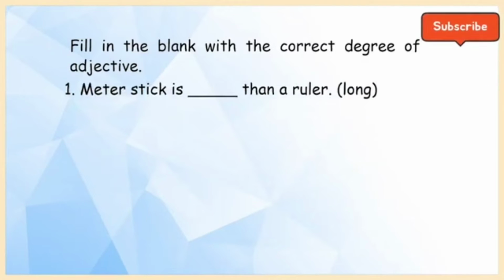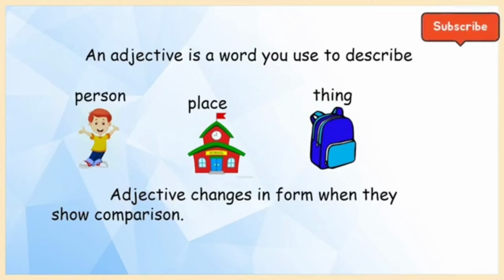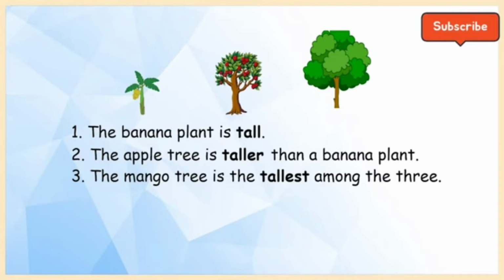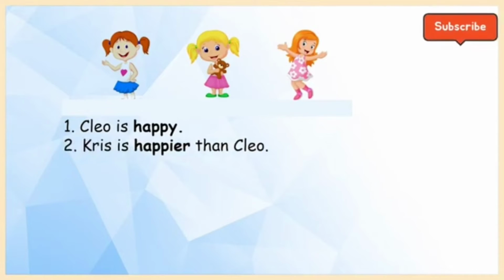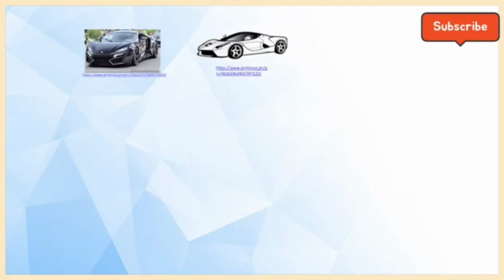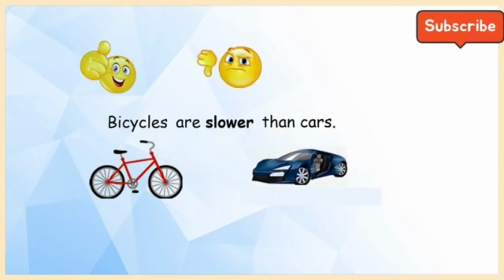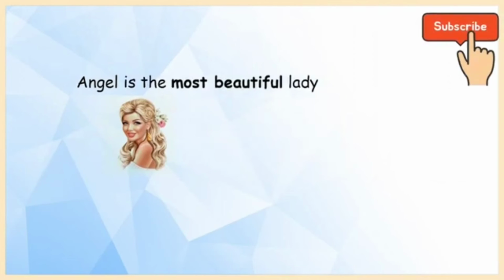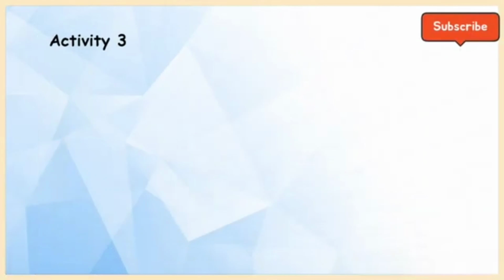English - ABOUT ADJECTIVES by:Jasmine Duque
English - ABOUT ADJECTIVES

Comparative adjectives are used to compare differences between the two objects they modify (larger, smaller, faster, higher). They are used in sentences where two nouns are compared, in this pattern: Noun (subject) + verb + comparative adjective + than + noun (object).

The nouns is the person, place or thing that is the subject of the sentence. Then, check to see if there is a descriptive word right before the noun. If there is, then it may be an adjective.

We can form adjectives from nouns by adding suffixes to a noun. The Adjectives that are formed by adding -y or -al or -ial as a suffix are given below in the table. If the noun has an 'e' in the ending, it is removed and -y or -al or -ial is added as a suffix to the noun to form an adjective.